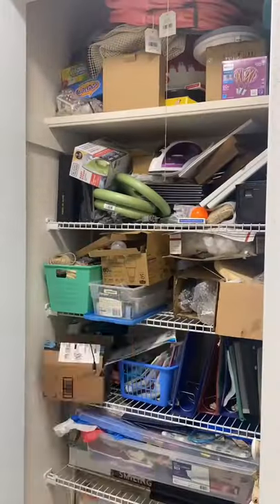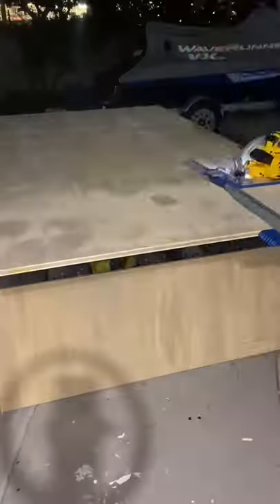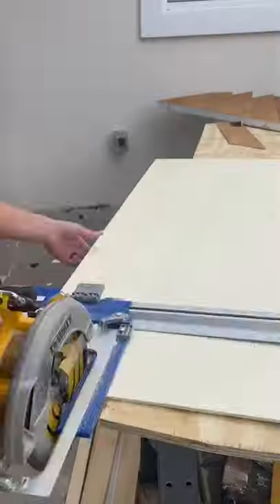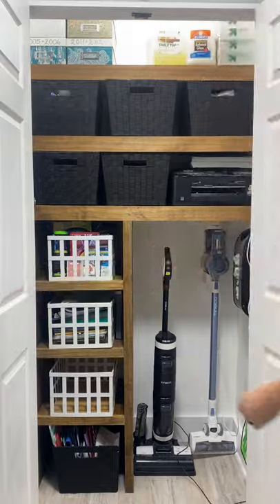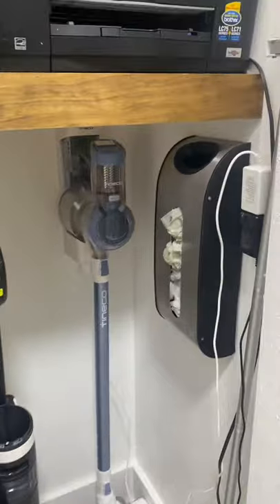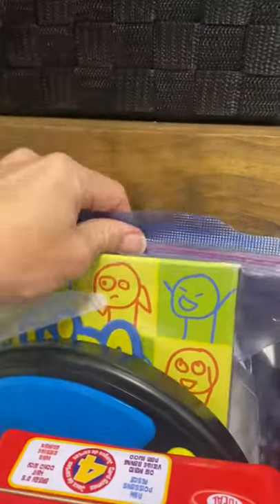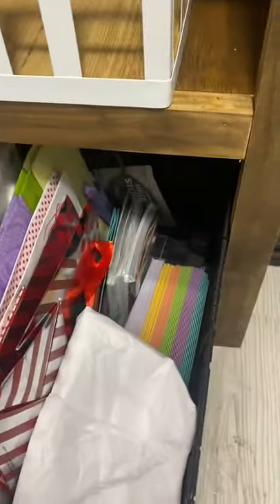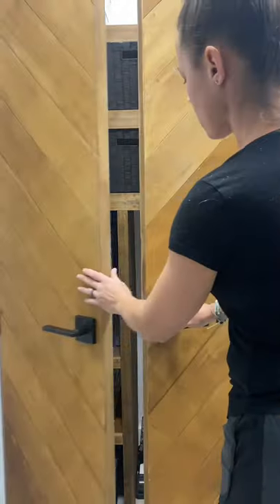Hall Closet Makeover Reveal! Added floating shelves, cubbies, custom doors, outlet for vacuums!